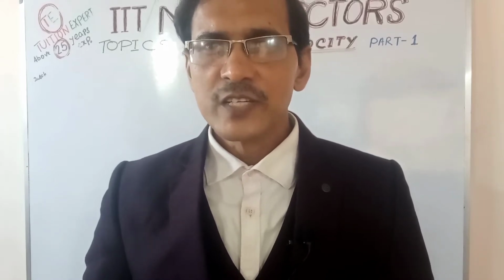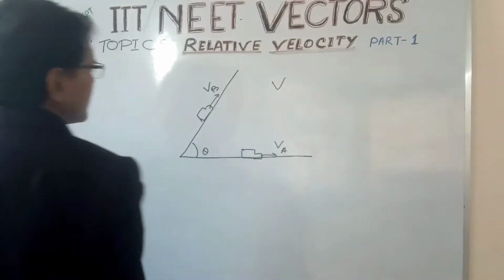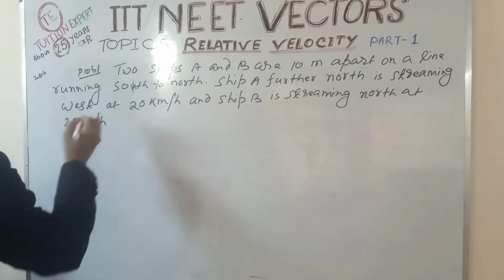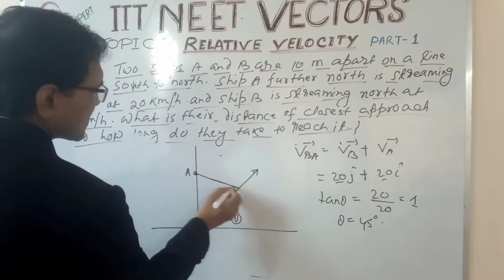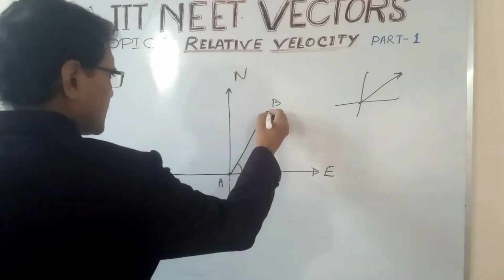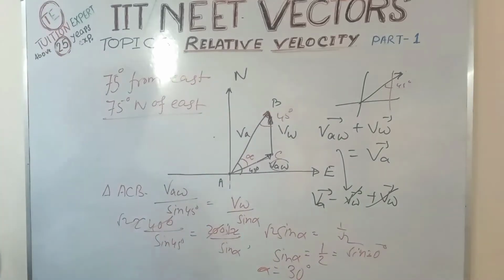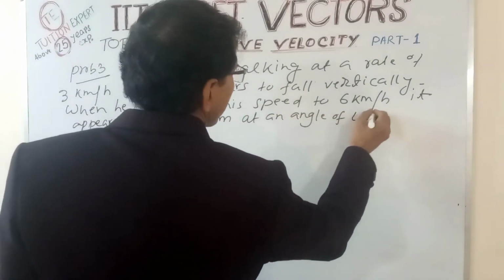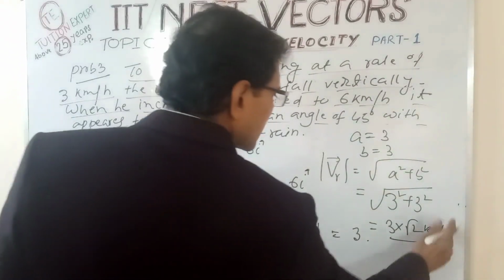IIT/NEET -Vector. Relative velocity.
relative velocity.

..iit/neet vector.vector physics.iitjee physics.